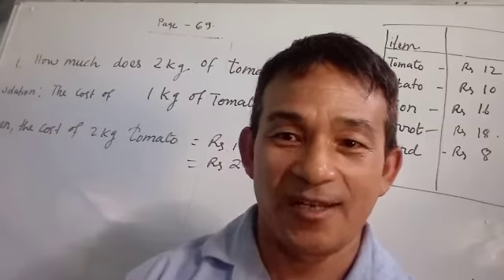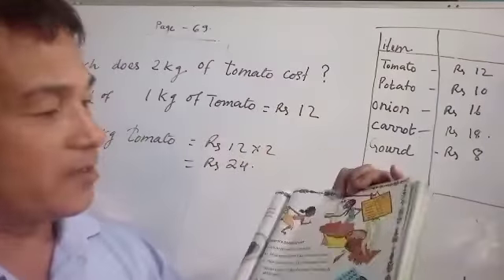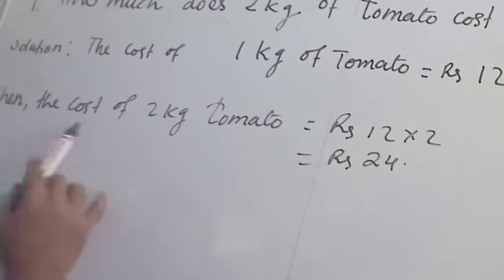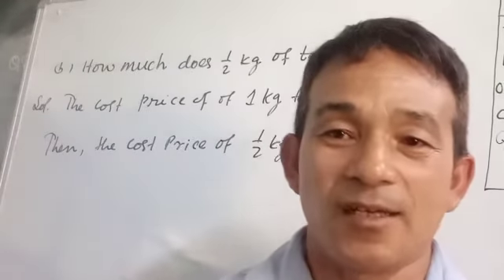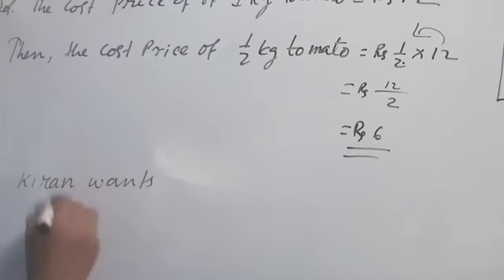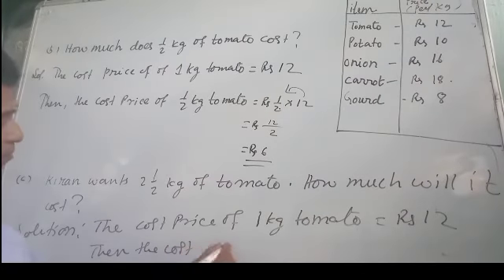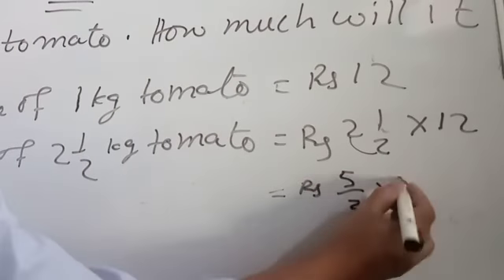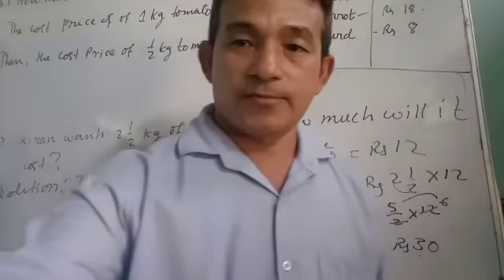Class 5 Maths Chapter 4 Parts and Wholes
Answers questions solved